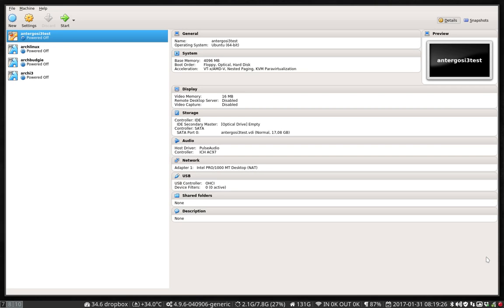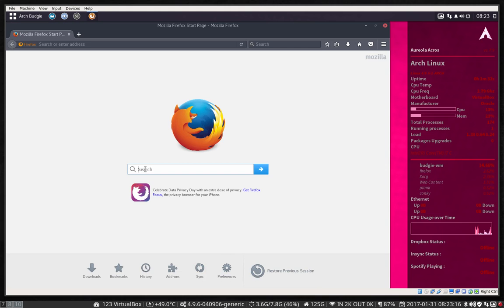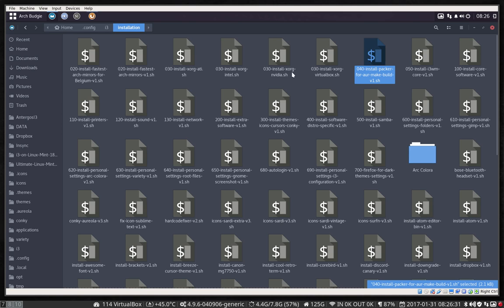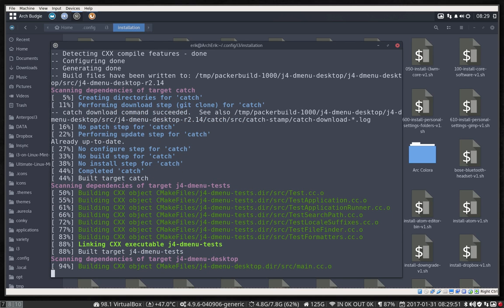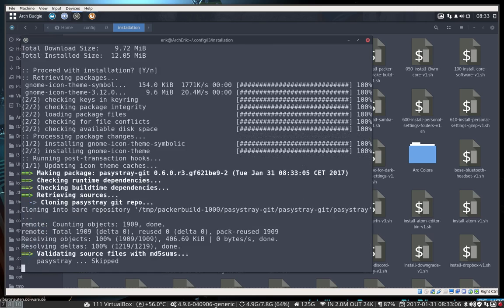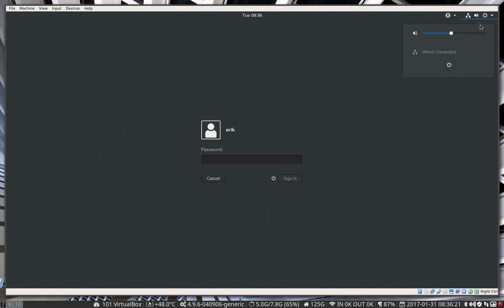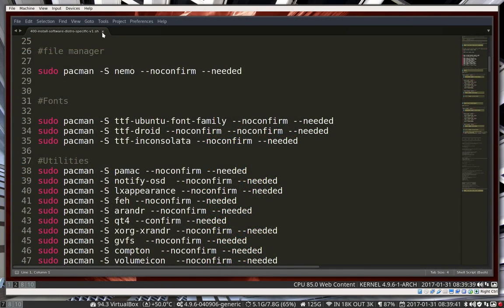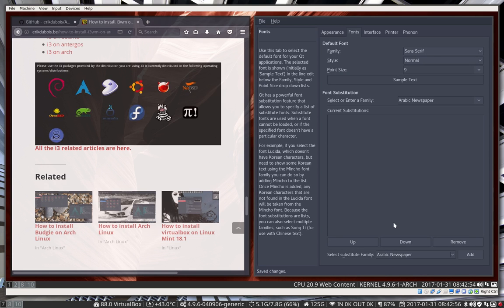how to install arch linux budgie and i3wm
We have chosen to install i3wm on  the Budgie desktop environment on Arch and are filming it in virtual box on Linux Mint 18.1 cinnamon.

We will install i3wm and all necessary distro specific applications such as lxappearance.

Cinnamon :
Deepin :
Enlightenment :
Gnome :
Gnome flashback :
Kde Plasma :
Lxde :
Lxqt :
Mate :
Xfce :